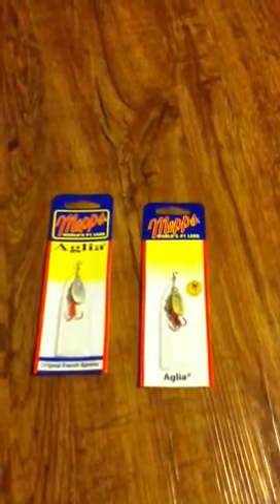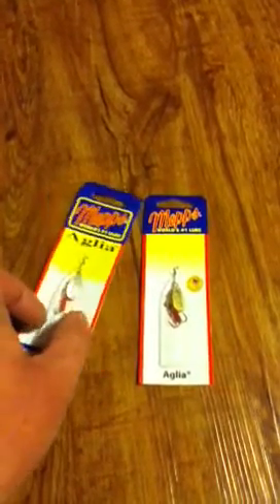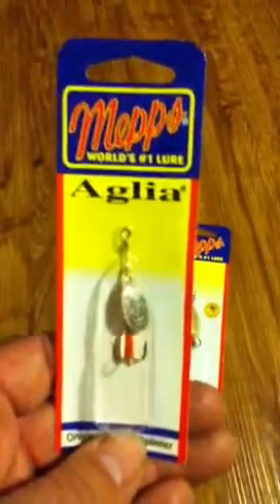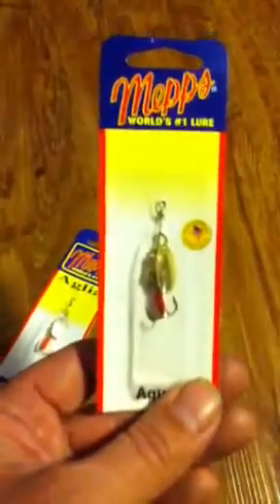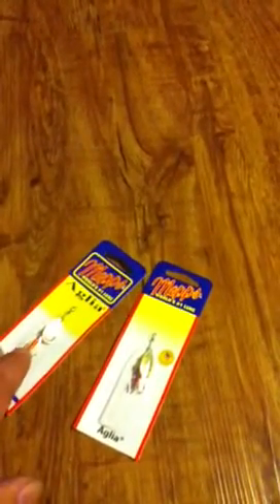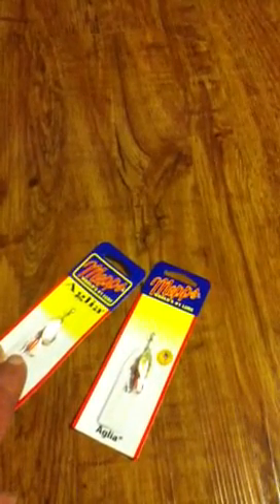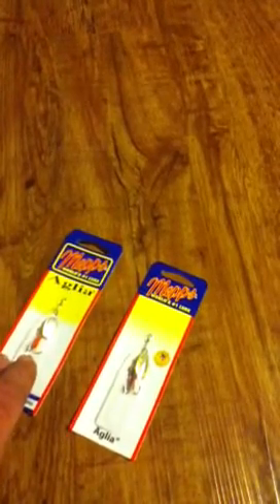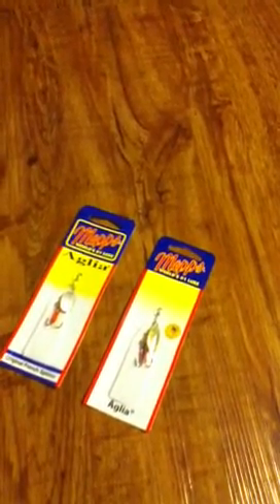Trout Lures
For mountain lakes and rivers, these work great.